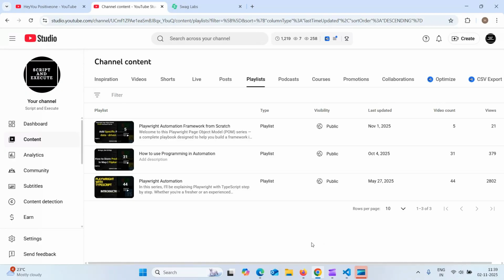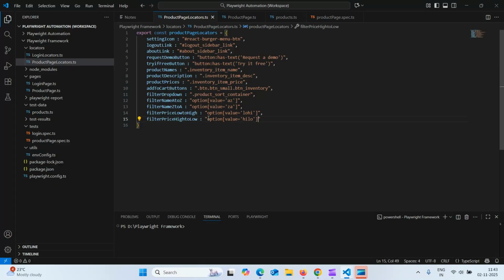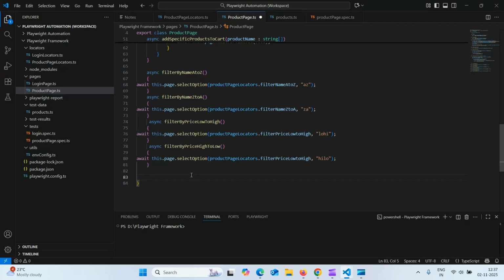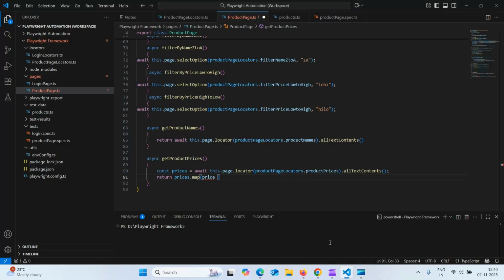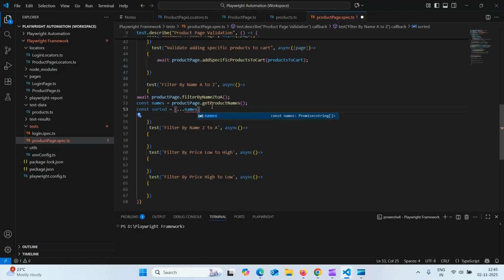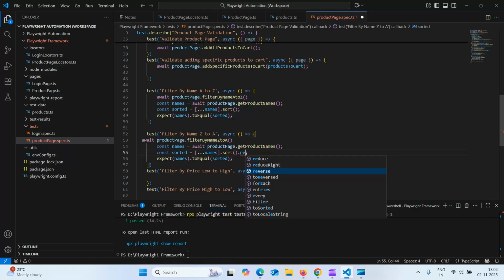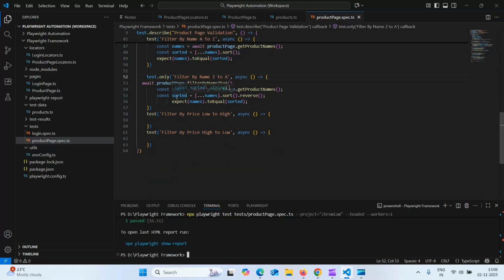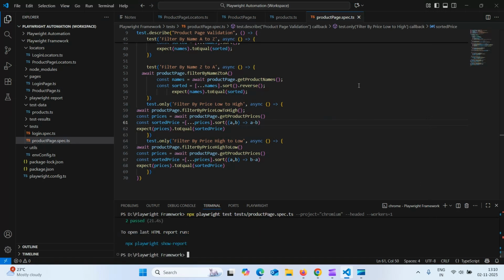How to Validate Product Sorting in Playwright | Filter, Map, Replace, Sort | For Beginners | Part 6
In this video, you will learn how to validate the product sorting feature in SauceDemo using Playwright and the Page Object Model (POM).

We will test all sorting options —
✅ Name (A to Z)
✅ Name (Z to A)
✅ Price (Low to High)
✅ Price (High to Low)

This tutorial covers real-world automation concepts including:

✔ Data-driven testing
✔ Capturing UI values & sorting them in script
✔ Spread operator (...array) to clone arrays
✔ map() function to loop and transform values
✔ replace() to clean price text (remove $)
✔ parseFloat() to convert price string to number
✔ Custom sort() logic (a-b / b-a) for price sorting
✔ toEqual() assertion to compare actual vs expected results

Perfect for Beginners & Advanced testers learning Playwright automation the right way! 🚀